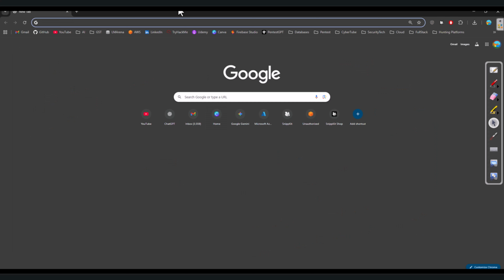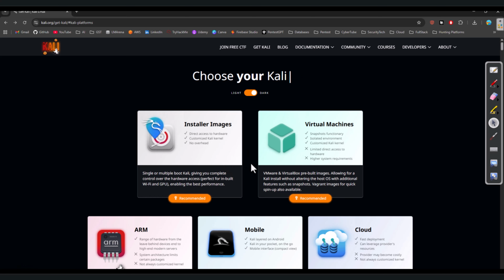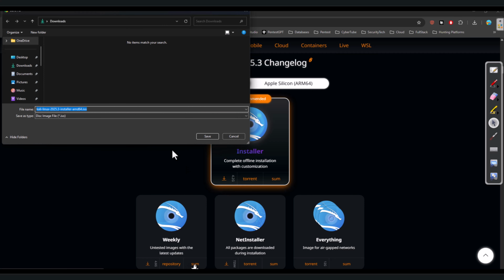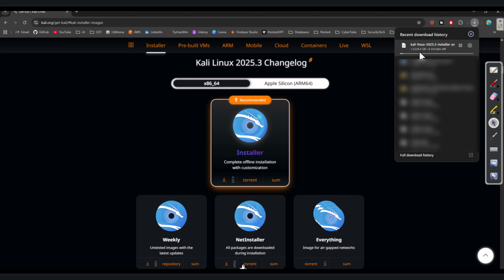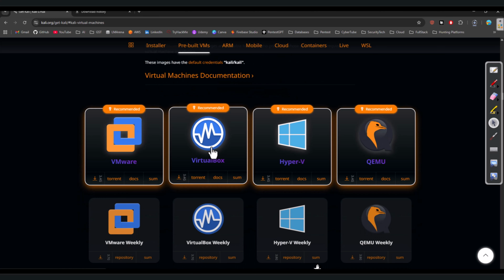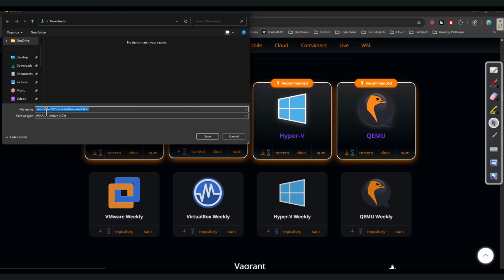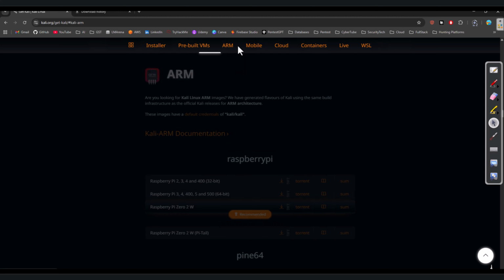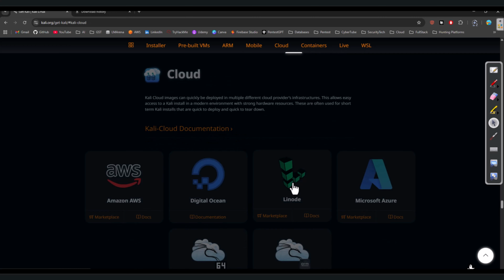How to Download Kali Linux 2025 | ISO + Pre-Built VirtualBox Image Installation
⚡️ Learn how to download Kali Linux ISO and Pre-built VirtualBox images (2025 Edition)!

In this tutorial, I’ll show you the official and safe way to download Kali Linux directly from the Offensive Security website, and how to use the ready-made VirtualBox image for instant setup.

✅ What you’ll learn:

How to download Kali Linux ISO (latest 2025 release)

How to download pre-built VirtualBox and VMware images

Difference between ISO & pre-built image

📦 Tools Used:

Kali Linux (2025 Release)

Oracle VirtualBox 7.x

💡 Perfect for beginners learning Cybersecurity, Ethical Hacking, and Linux administration.